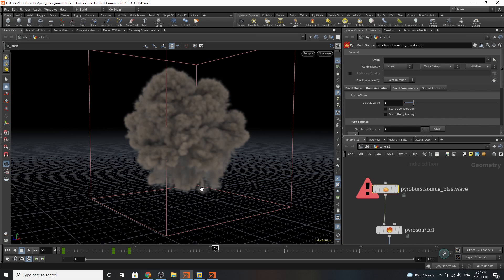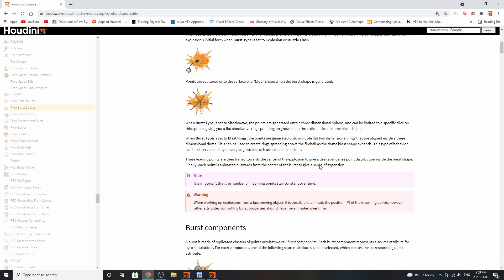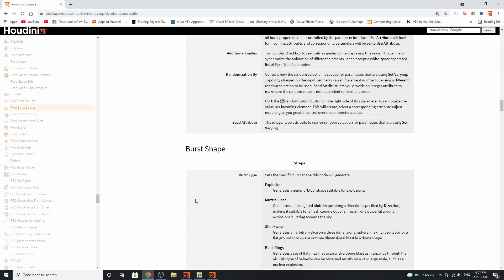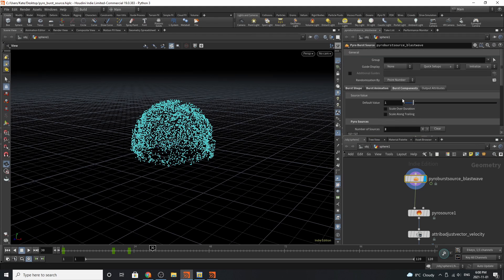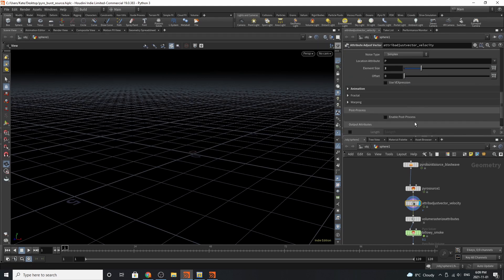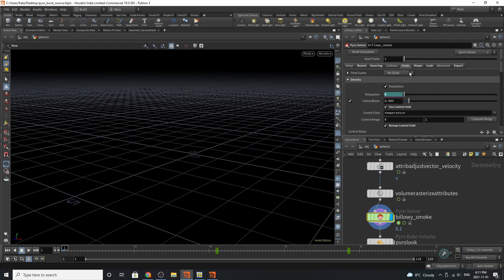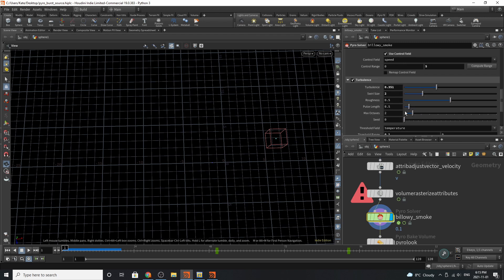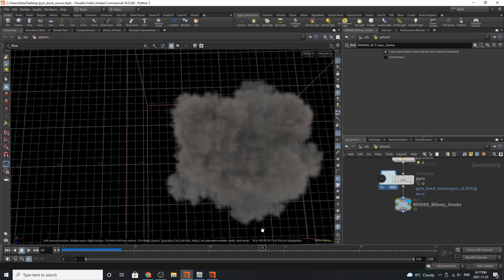Exploring The Pyro Burst Source SOP || Houdini Tutorial